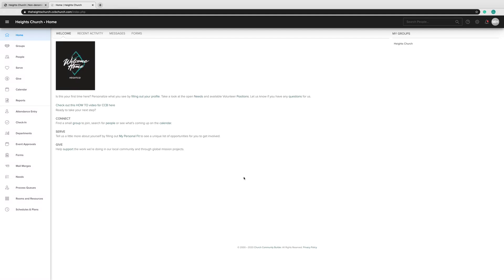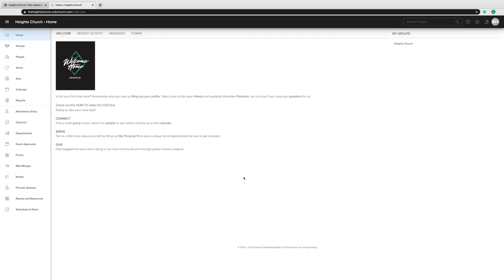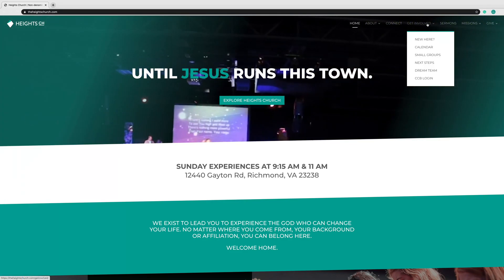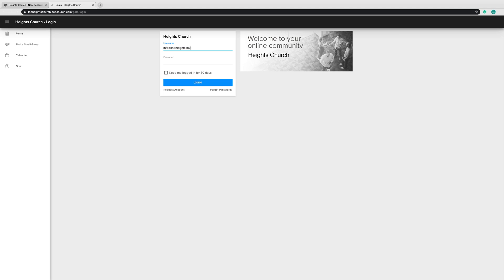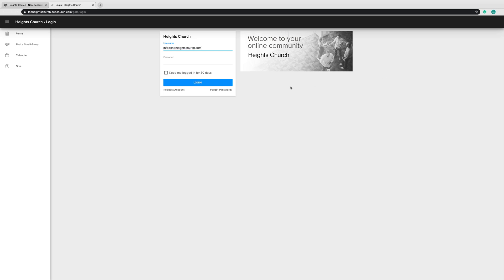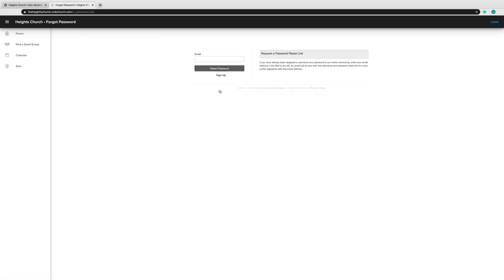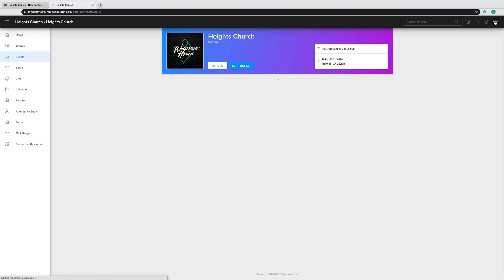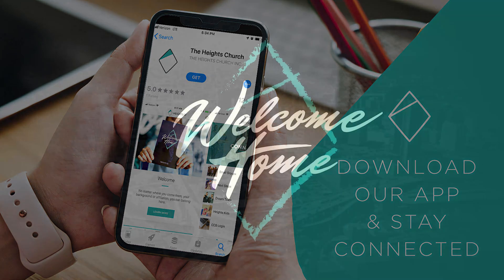Getting Started with CCB (Church Community Builder)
Quick CCB Tutorial